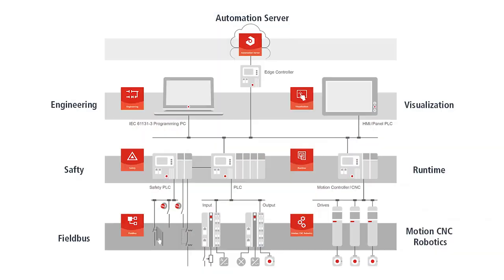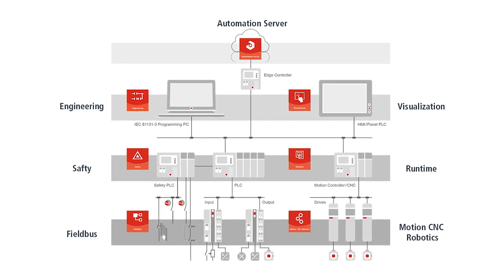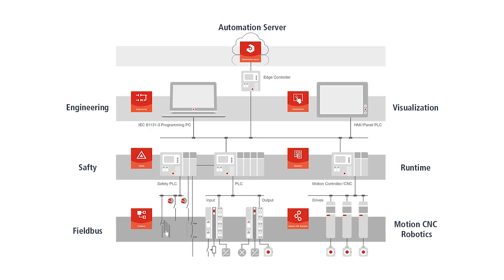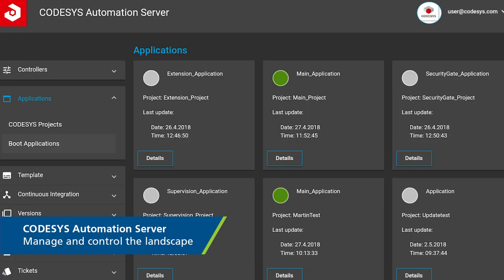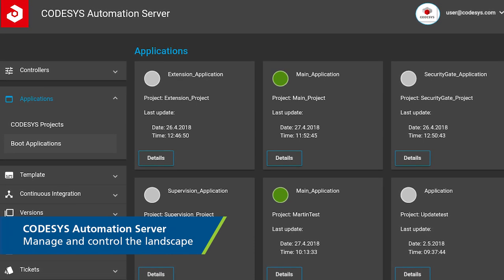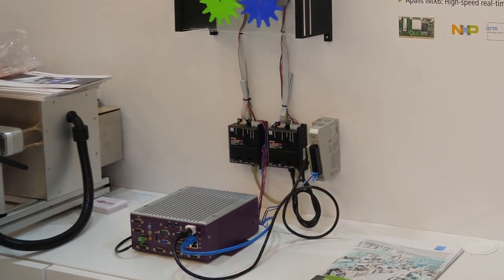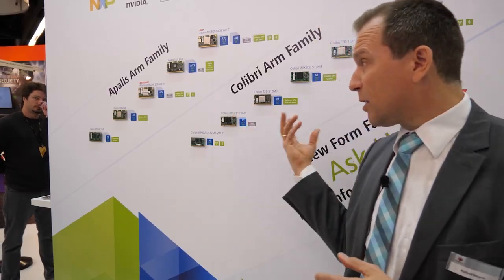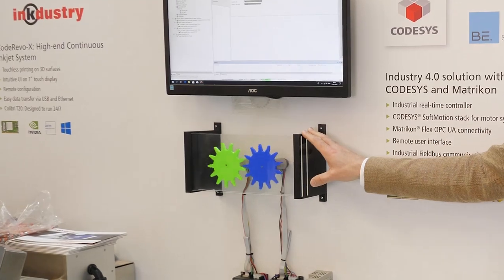CODESYS Software Solutions for Industrial Automation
In this video, Roland Wagner, head of product marketing at 3S-Smart Software Solutions GmbH, talks about Codesys. It is a leading software PLC offering, including runtime and IDE in a comprehensive set of offerings.

Roland goes on about how using a Toradex SoM can greatly increase your development speed and time-to-market.